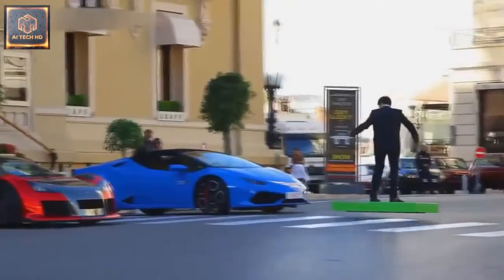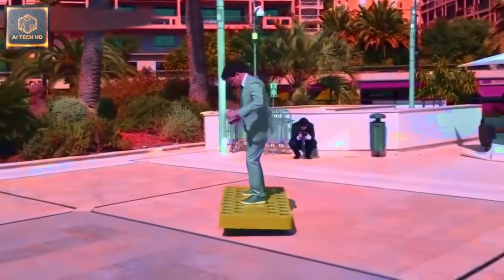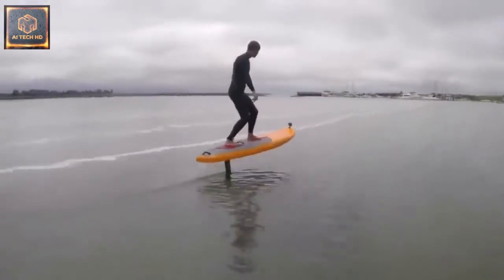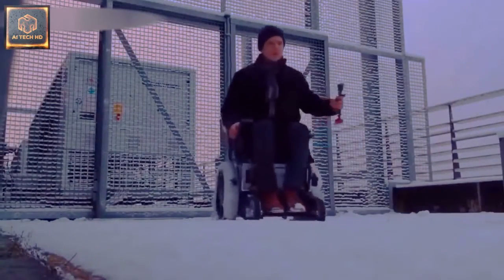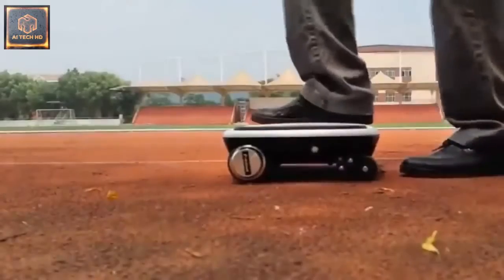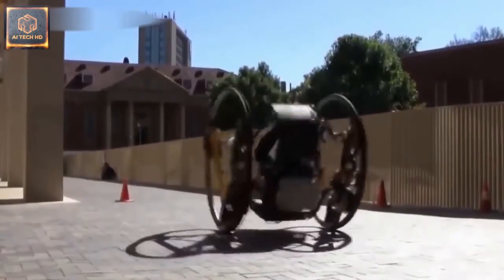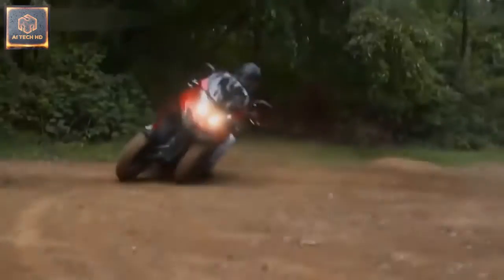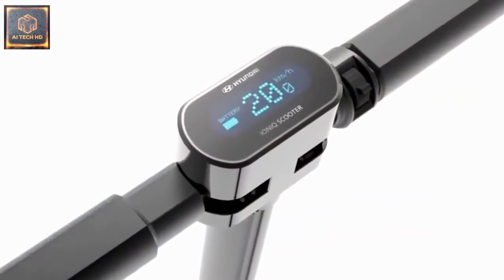TOP 10 - The Most Amazing And Unusual Transport Of The Near Future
Vehicles and levitation transportation machines of the near future
Amazing, mystical and SCI-FI born

🔗Have an interesting or creative video you made and want to see featured in our next compilation?

▶Note: All of these videos are licensed or used with permission from the original video owner.